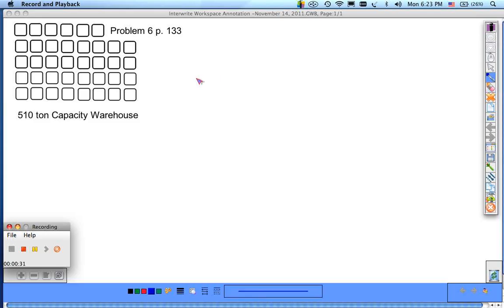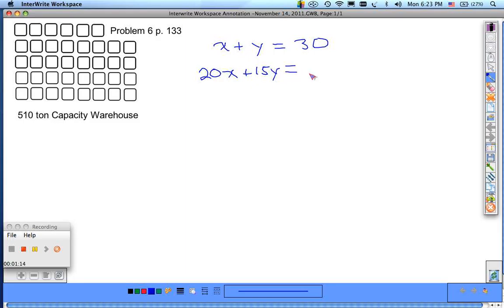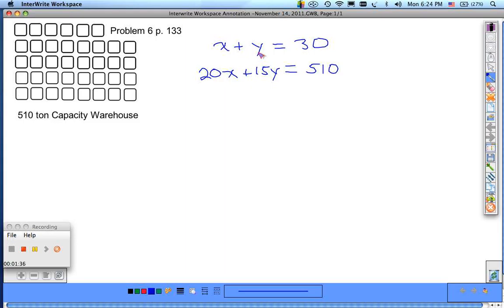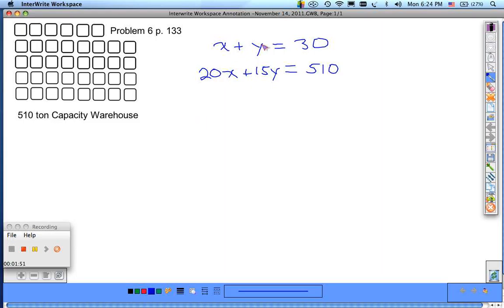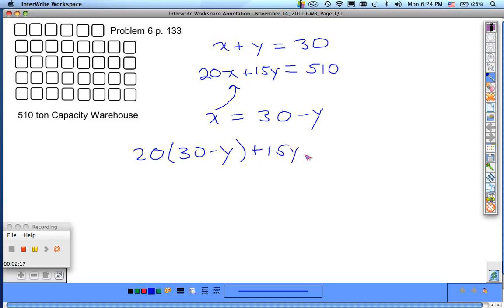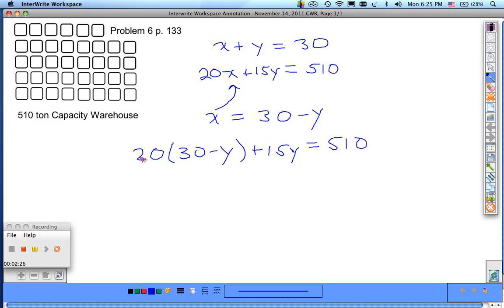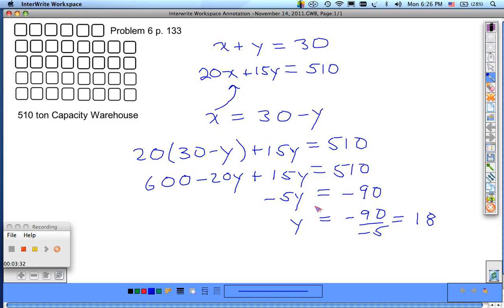GrainProb6.mov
Final Exam Sample Problem